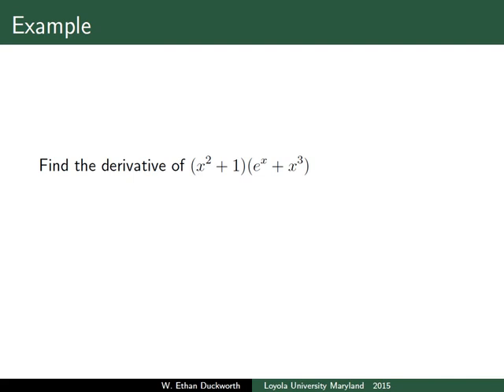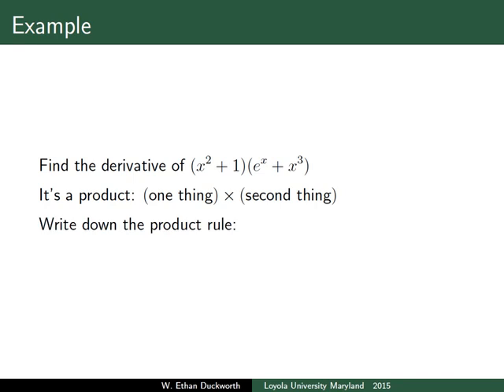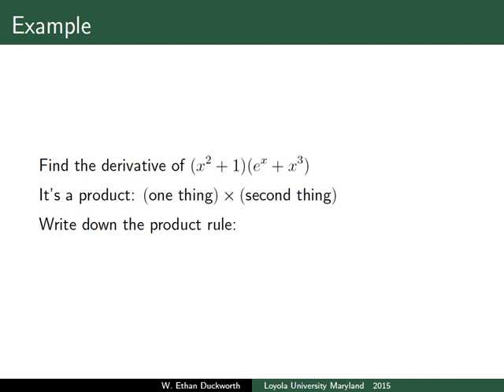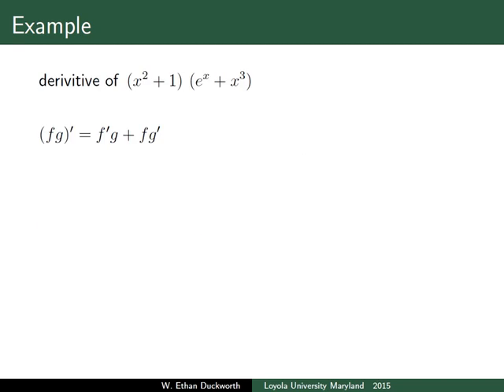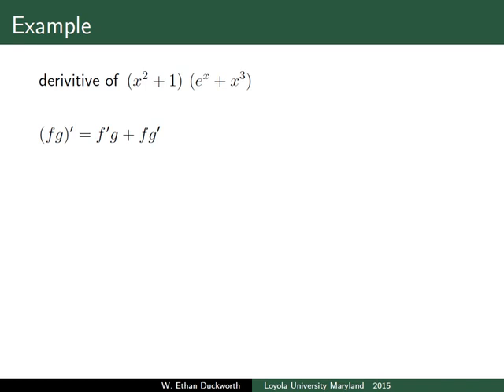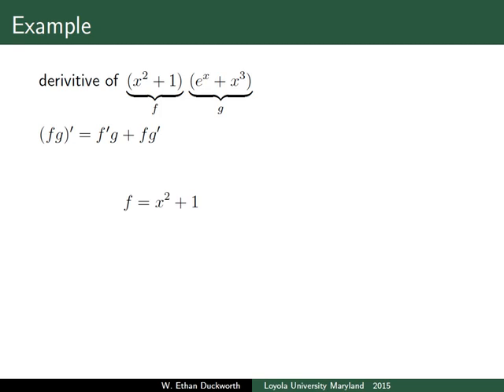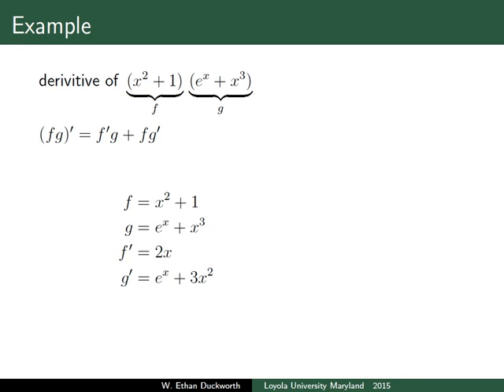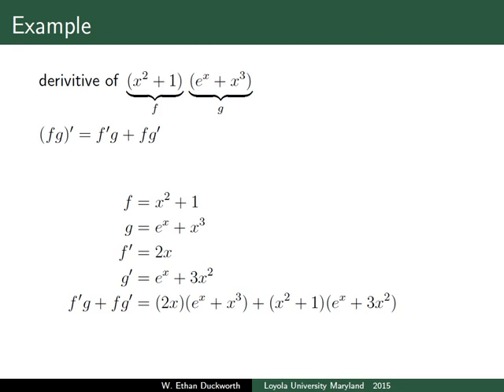Example of Product Rule